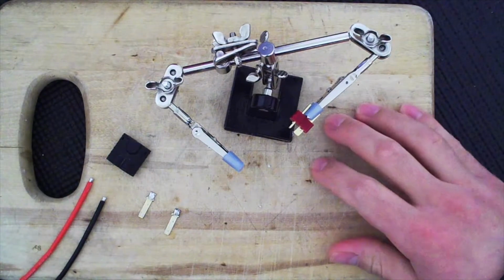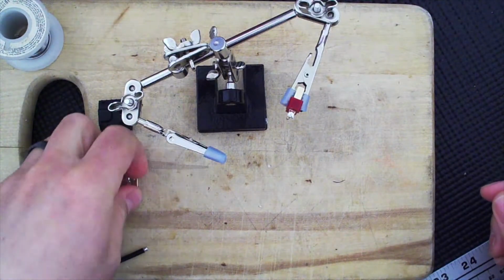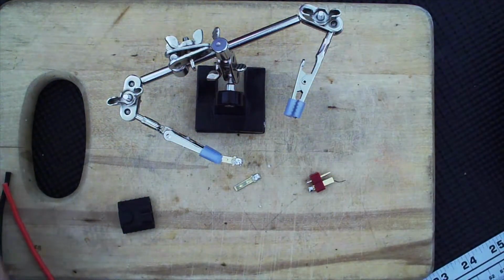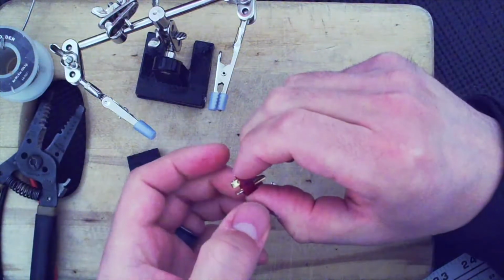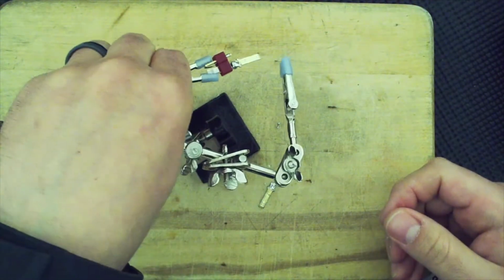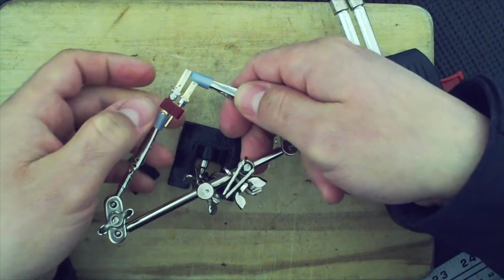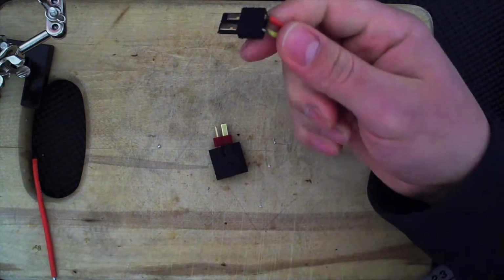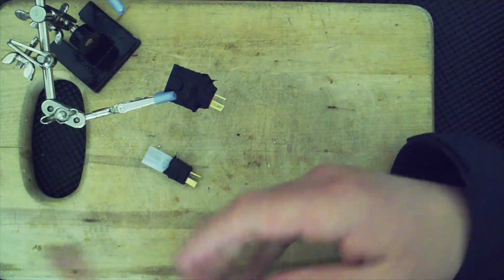How to make a Traxxas to Deans Connector adapter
In this video I show how to make a short Traxxas (female) connector to Deans (male) connector adapter.

Other Recommendations:
AKA CA Glue
Hobbywig Electronics
Tekin
Castle Creations
Team Powers
Gens Ace
Kobalt Pliers
Craftsman Pliers
Craftsman wrench
Savox Servo
Proline Bodies
Proline Tires
JConcepts Bodies
DE Wheels
WD-40